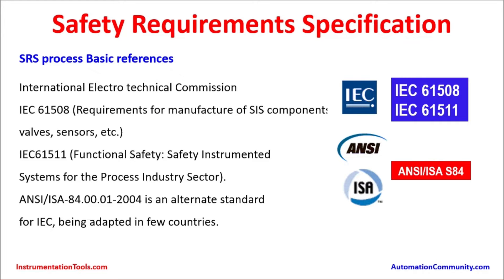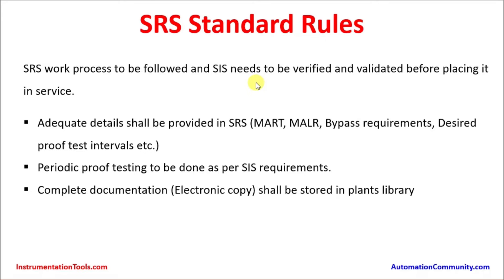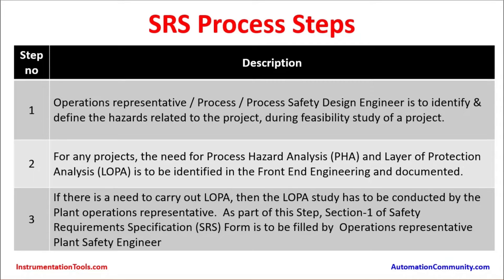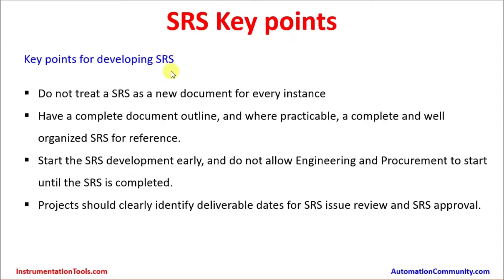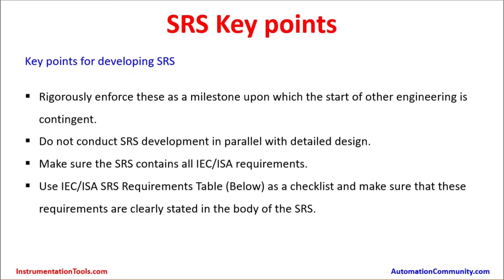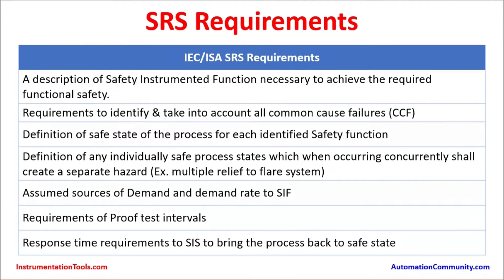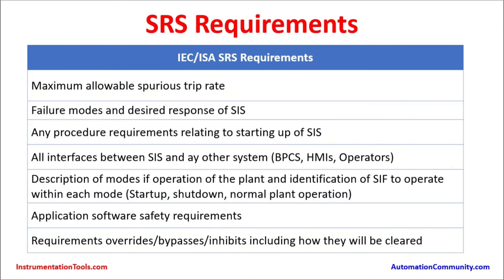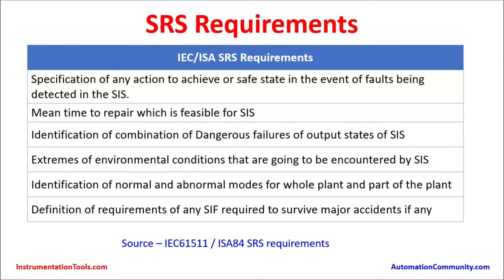Safety Requirements Specifications (SRS) - Safety Instrumented Systems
In this video, you will learn the safety requirements specifications (SRS) in safety instrumented systems.